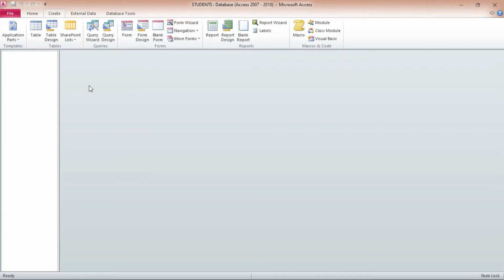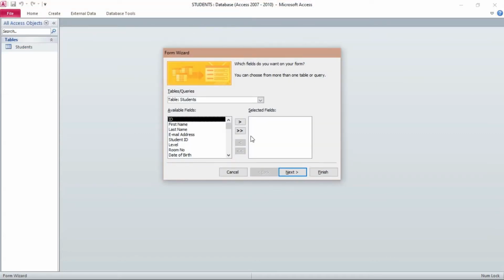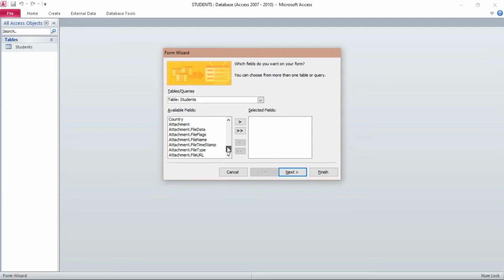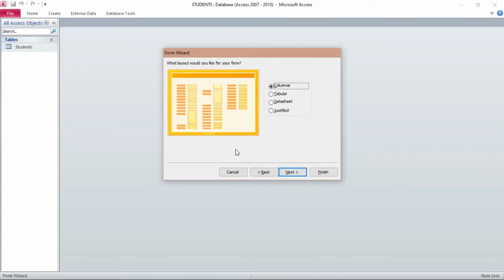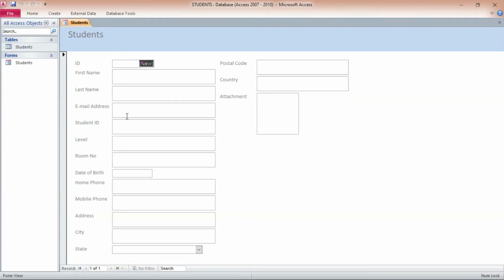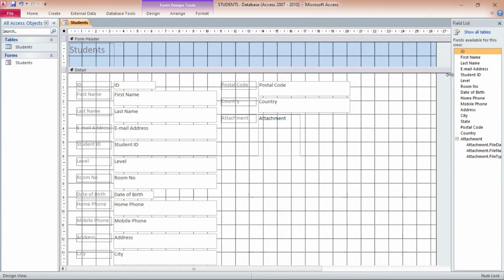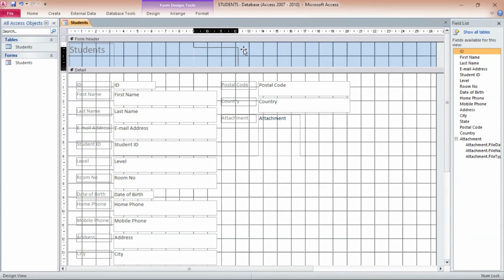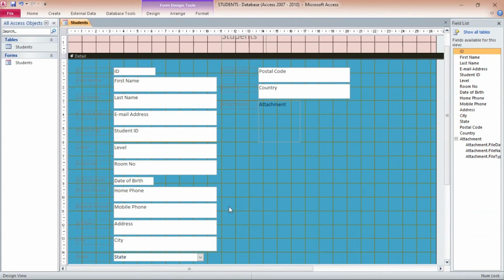Creating Form in Ms Access|| Easy way in one touch create form.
In this video i will show , how to create Form in Microsoft Access.